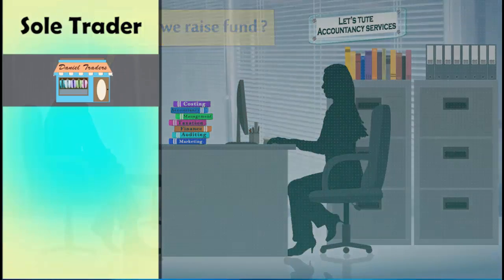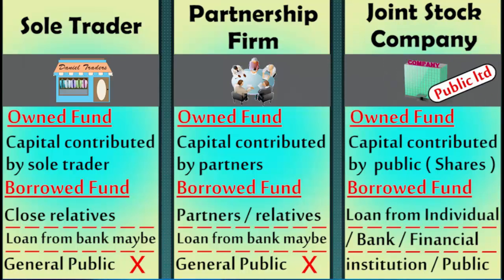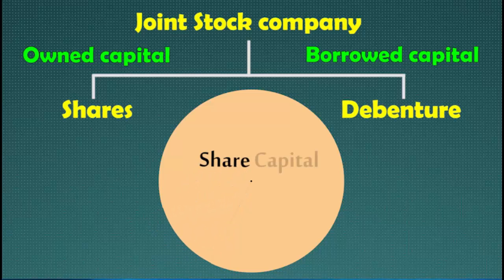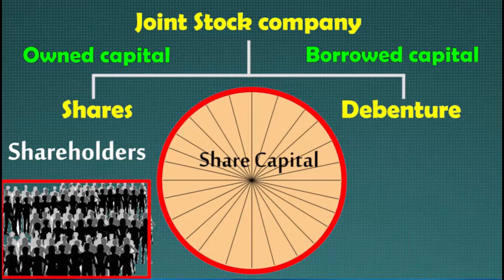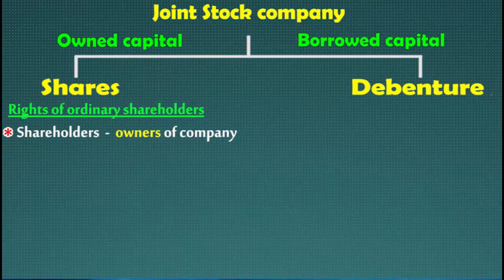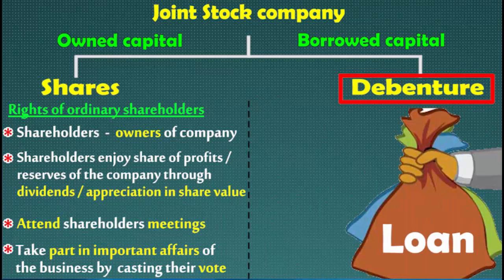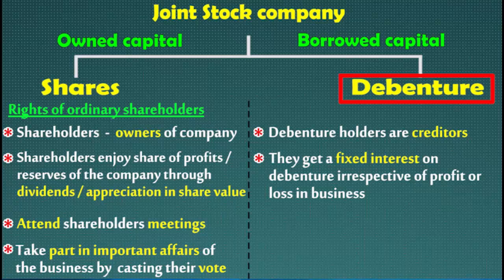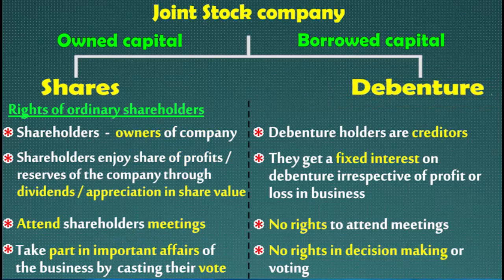Difference Between Shares & Debenture | Accounting | Letstute Accountancy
Hello Friends,

In this video we will get to know the difference between shares & Debenture.

1) What are debentures
2) Features of debentures
3) Types of Debentures

Time Stamp
0:00: Introduction
0:24: Sole Trader And Partnership Firm
0:46: Joint Stock Company
0:58: Shares & Debentures
3:22: Conclusion

Equipment:

1: Green Backdrop Background YouTube Video Shooting
2: DIGITEK® (DTR 550LW) (170 CM) Tripod For DSLR, Camera
3: Godox SB-UBW Series Octa (SB-UBW120 47'') lights
4: Cellphones TriPod t Adapter For Mobile Phone
5: Aerial Acoustic Foam
6: Travel Adapter
7: AmazonBasics Camera Lens Protective Pouches - Water Resistant
8: AmazonBasics Backpack for Cameras and Accessories

Accessories:

1: SanDisk 128GB SD Card - SDSDXXY-128G-GN4IN
2: SanDisk 128GB Extreme Pro SDXC UHS-I Card - C10, U3, V30, 4K
3: Canon EF-S 24mm f/2.8 STM Lens
4: Spe Tulip 58Mm Flower Lens Hood (Black) For Canon Eos
5: Graphic Tablet
6: Microphone with 20ft Audio Cable
7: Headphones for Home & Recording studio
8: Studio Condenser Microphone

Software:

1: Effects and Cinema 4D Lite: 3D Motion Graphics Using CINEWARE
2: Adobe Photoshop CC for Photographers 2018 Paperback